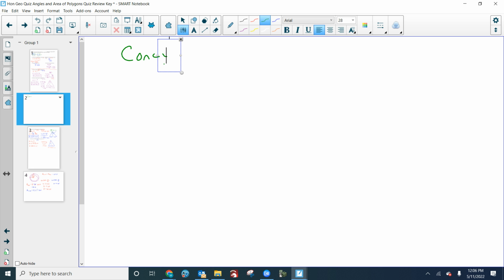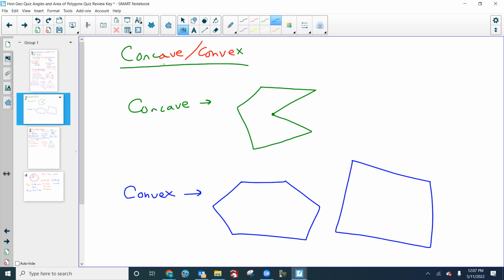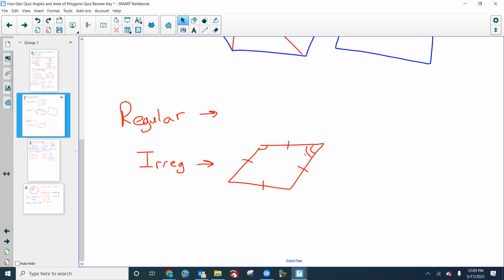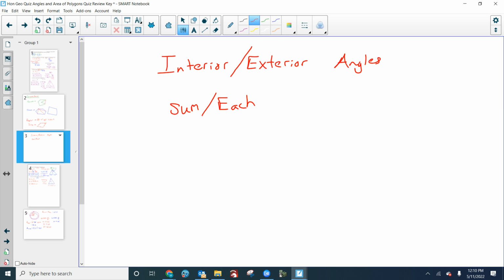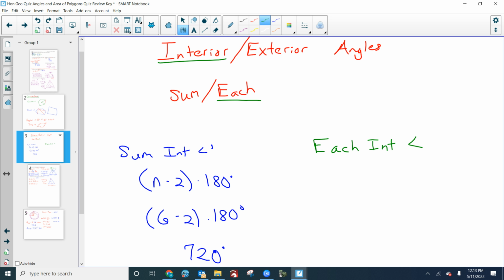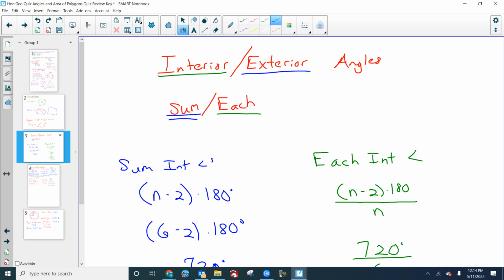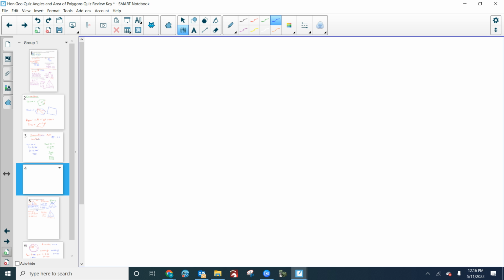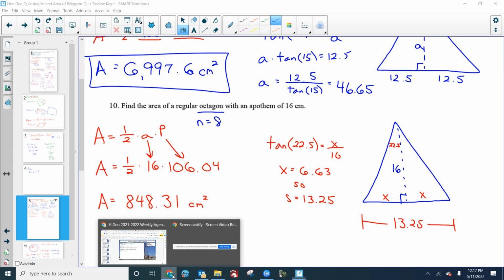Quiz Review Angles of Polygons/Area of Polygons